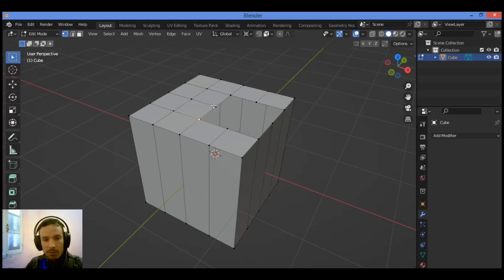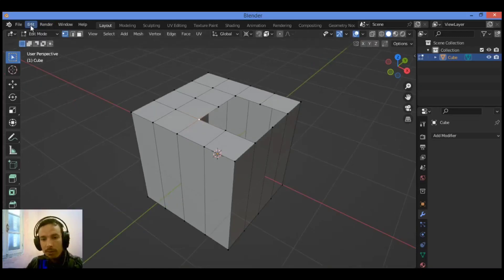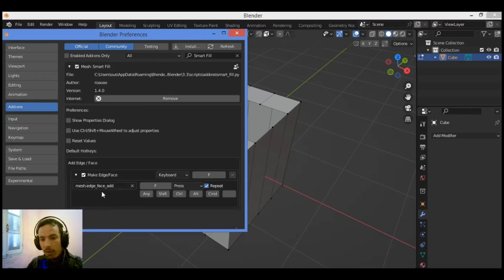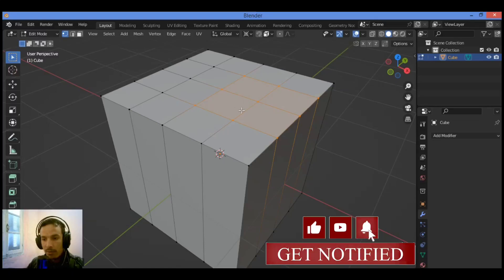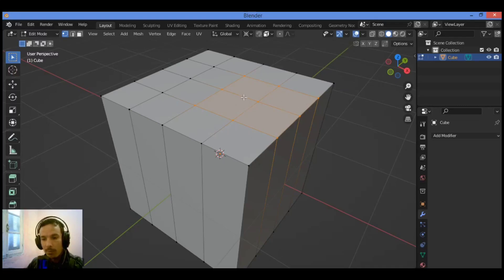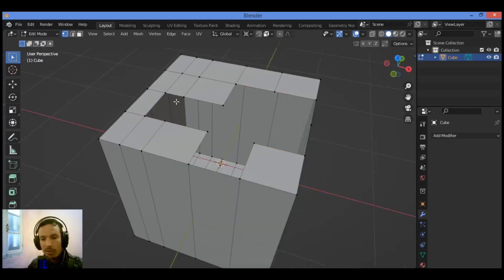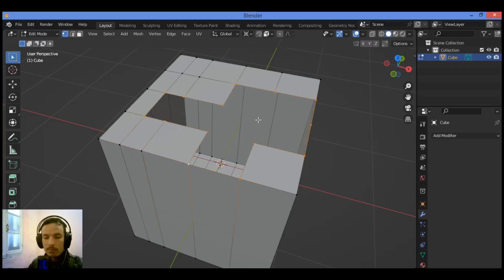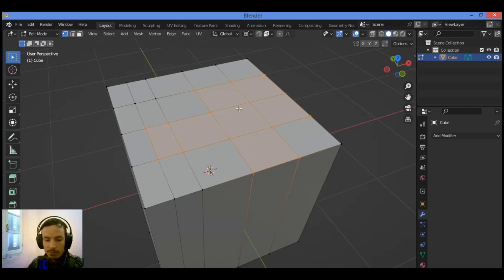Try this add-on if you want to fast fill and cleaning up your topology in blender Smartfill addon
Let me provide you with a step-by-step explanation of the Smart Fill add-on in Blender, along with cross-comparisons to confirm the information is correct.

Smart Fill Add-on in Blender:
   - The Smart Fill add-on is a powerful tool in Blender that allows you to automatically fill holes or gaps in your mesh.
   - It uses advanced algorithms to analyze the surrounding geometry and intelligently fill the selected area, creating a seamless and natural-looking result.

 Key Features:
   - Automatic hole filling: The add-on can detect and fill holes or gaps in your mesh, saving you time and effort.
   - Customizable settings: You can adjust various parameters, such as the fill method, smoothing, and boundary handling, to achieve the desired result.
   - Support for multiple selection: You can select multiple areas and have them filled simultaneously.
   - Integration with Blender's workflow: The Smart Fill add-on integrates seamlessly with Blender's user interface and tools.